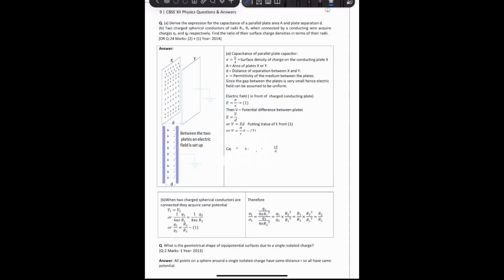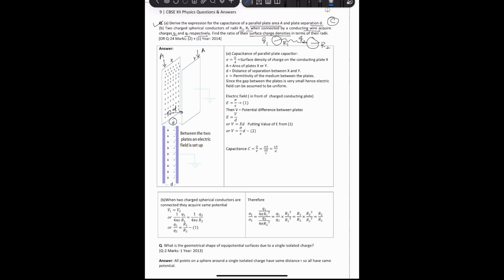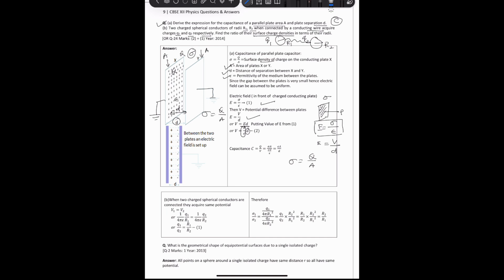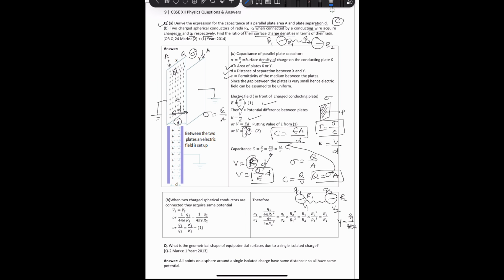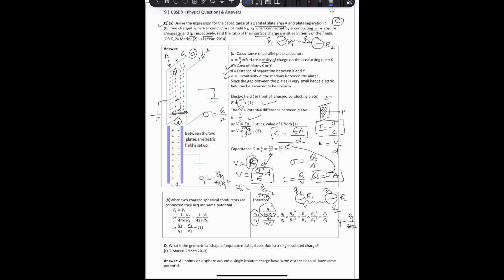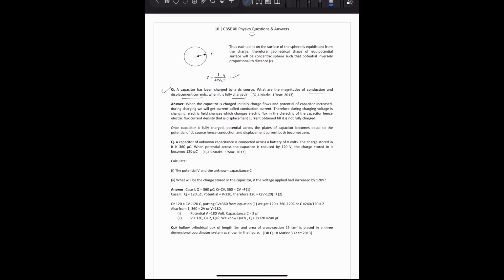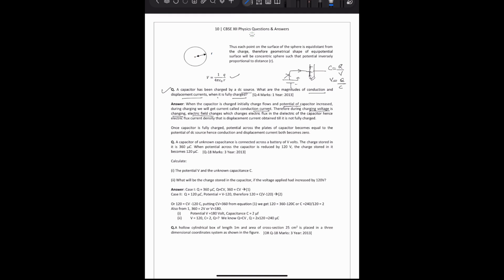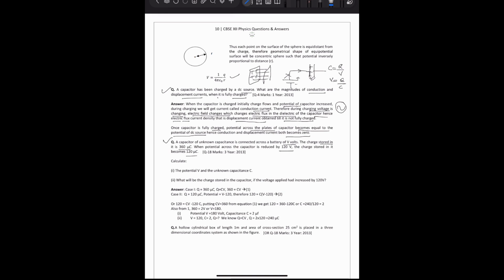Std-12 CBSE Physics(Electrostatics) Board Exam Questions Solution. Class-5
Series of classes for solving previous years CBSE XII Questions.